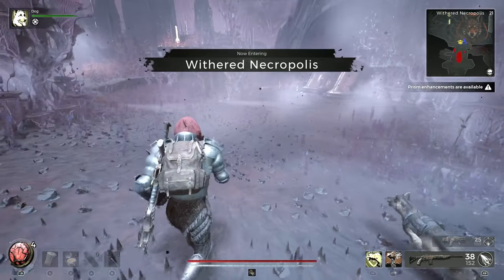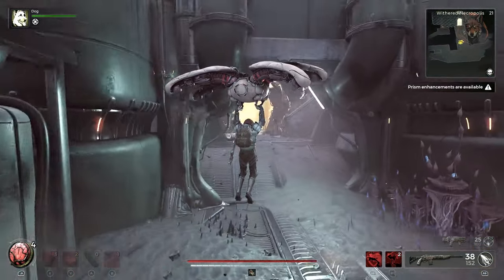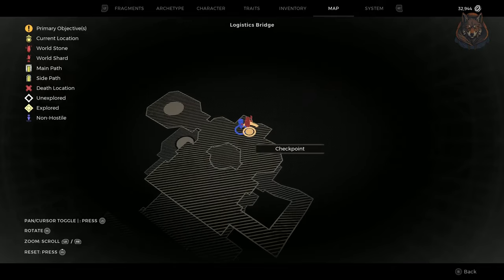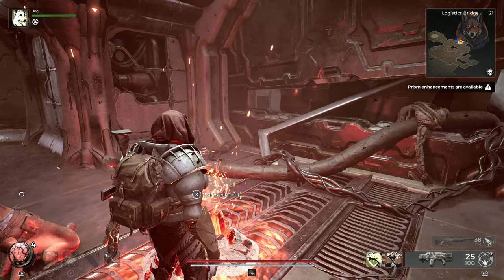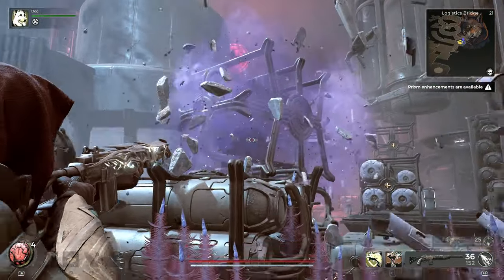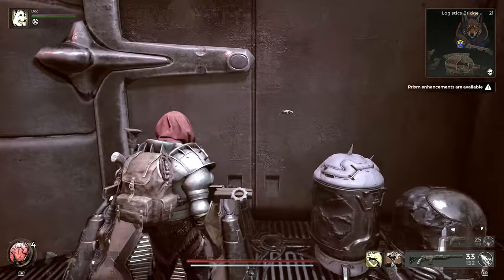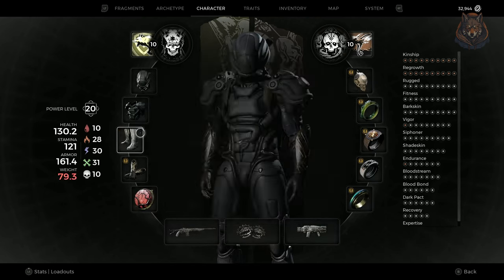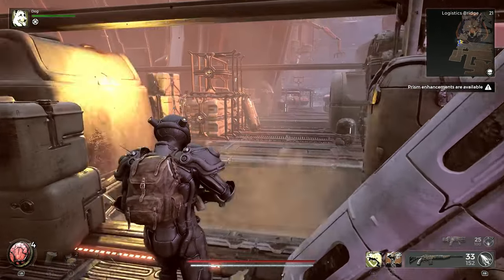The Phetyr Armor Set Location - Remnant 2 The Dark Horizon DLC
How to unlock the new Phetyr armor in the remnant 2 dark horizon dlc.  The new armour is available early in the game found at the logistics bridge.

*Timestamps*
0:00 - Intro
0:10 - Reaching the logistics bridge
0:32 - Finding the Phetyr armor
2:03 - Phetyr armour showcase

LunarGaming remnant2 remnant lunargaming quest guide, walkthrough, gameplay, how to, where, Remnant 2, forgotten kingdom dlc, unique weapons, weapons, best, secrets